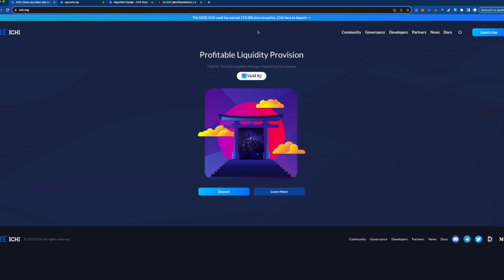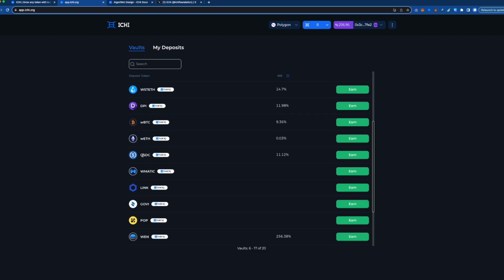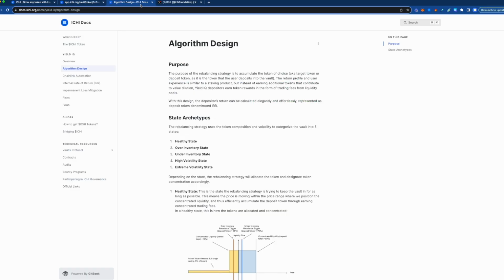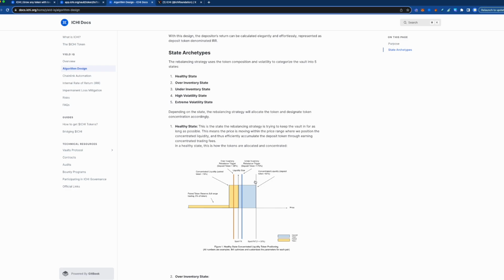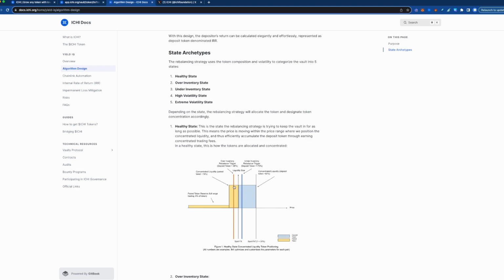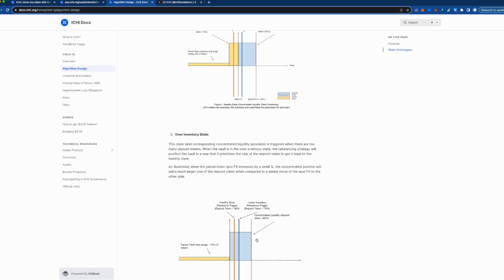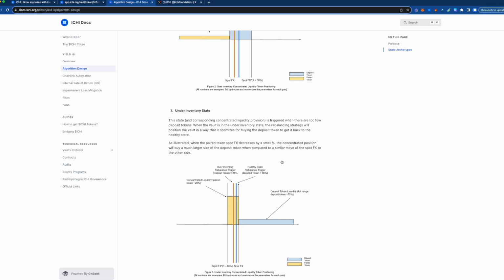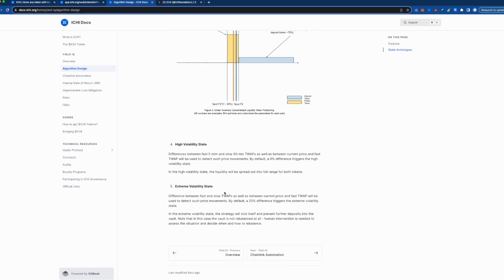ICHI Foundation - Inventory Focused Automated Concentrated Liquidity Management